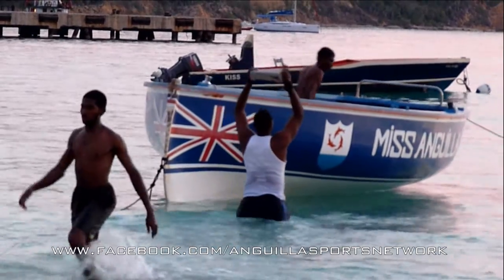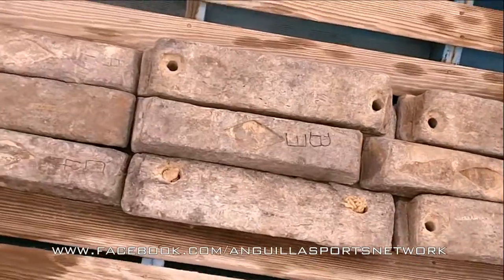Boat Racing: As told by Miss Anguilla (OFFICIAL TRAILER)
The Official trailer of the upcoming documentary, Boat Racing: As told by Miss Anguilla. Release Date: 15th August 2011